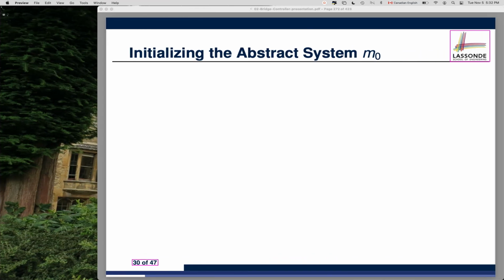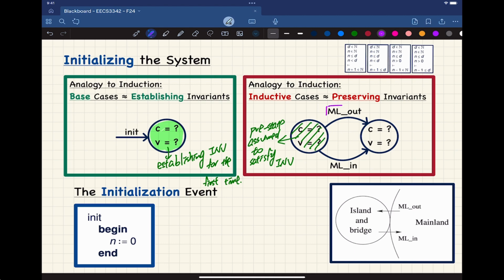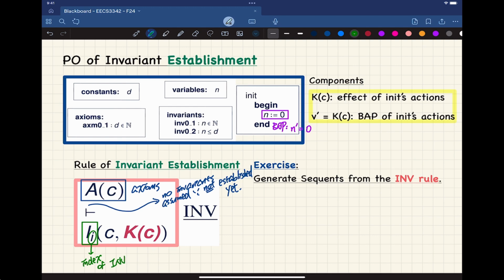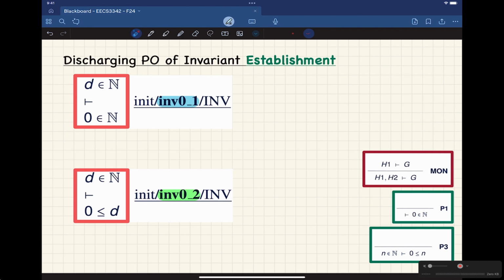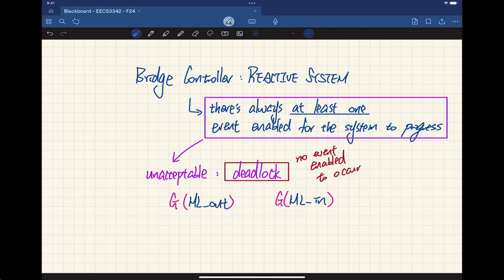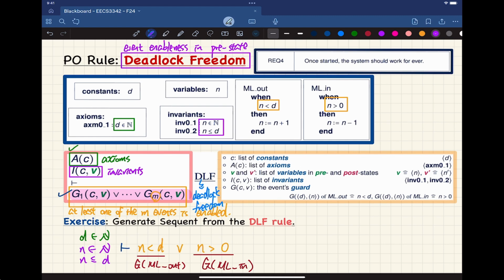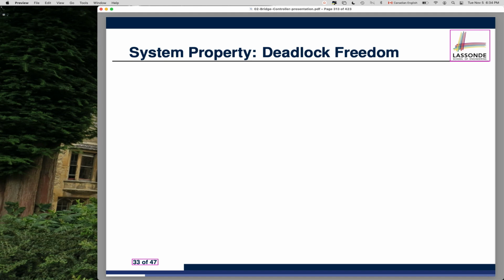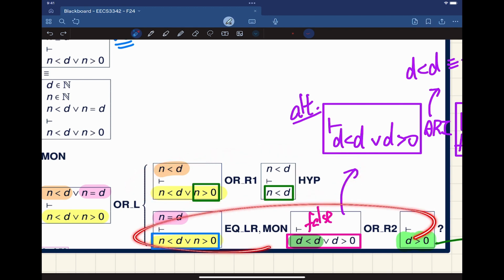[HD] EECS3342 F24 - 2024-11-05 - Revising M0: Establishing Invariant, Deadlock Freedom PO Rule